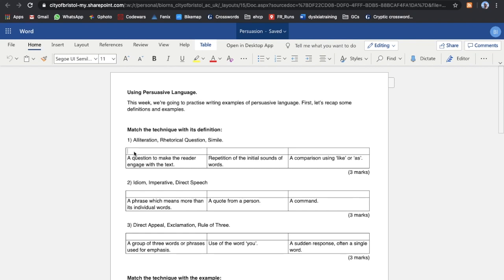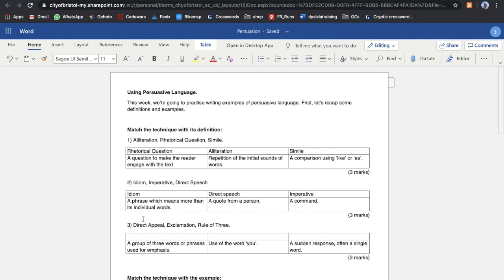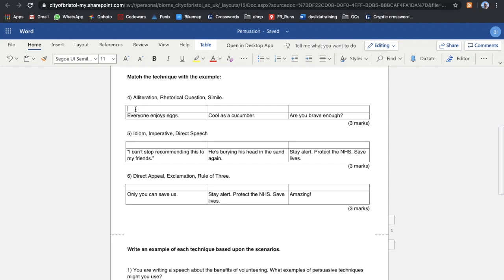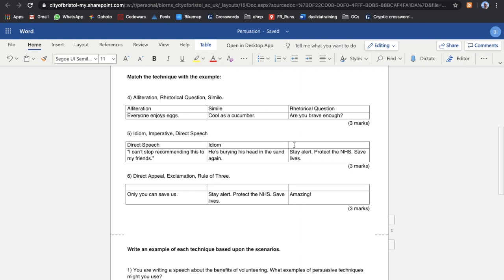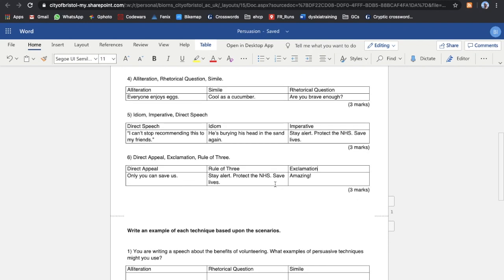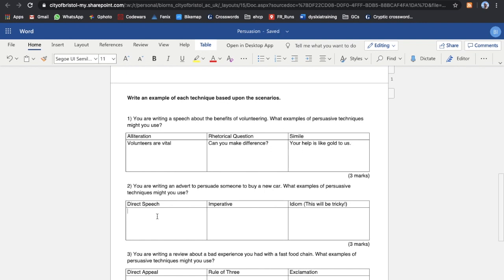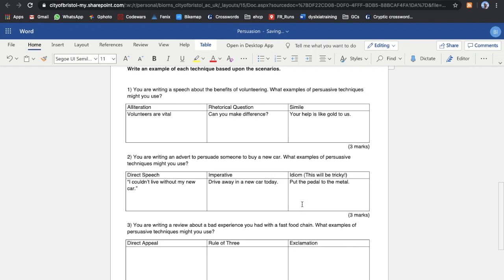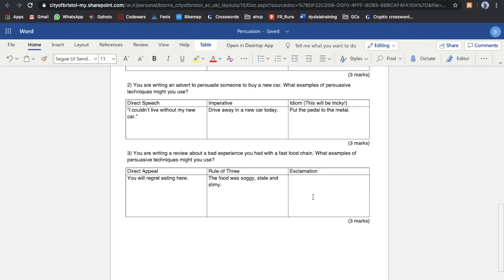Persuasion- Answers.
Answers to the work set on 04/06